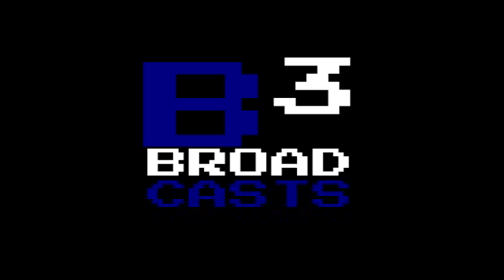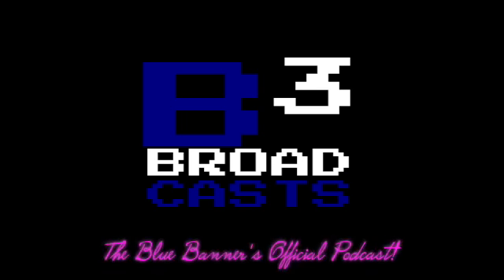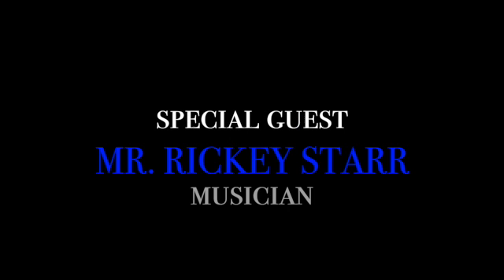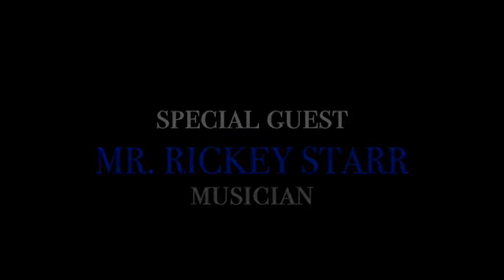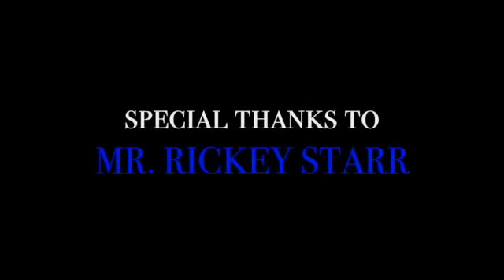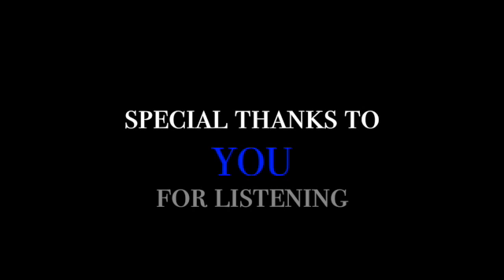B3 206 - Mr. Rickey Starr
This week, Nick and John sit down with Musician Mr. Rickey Starr to talk about his life, music, and philosophy.